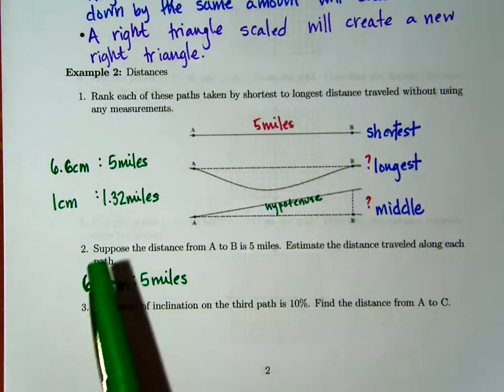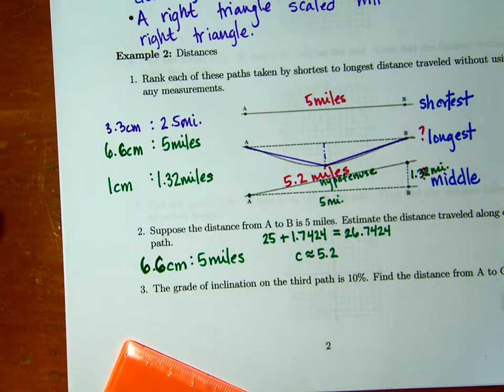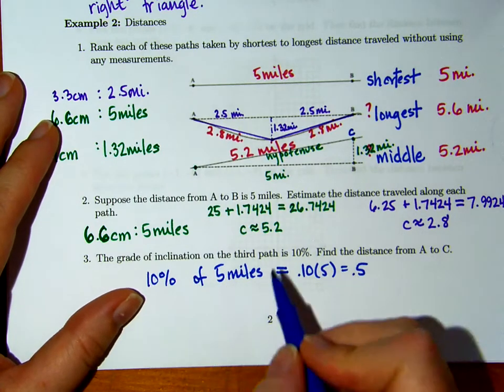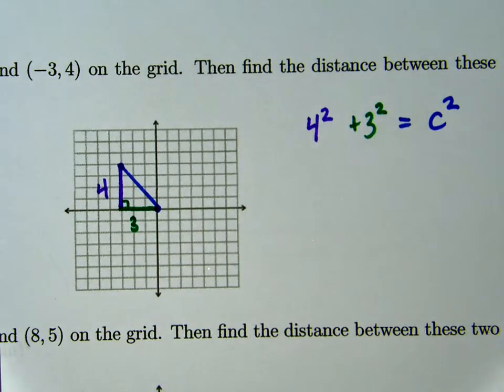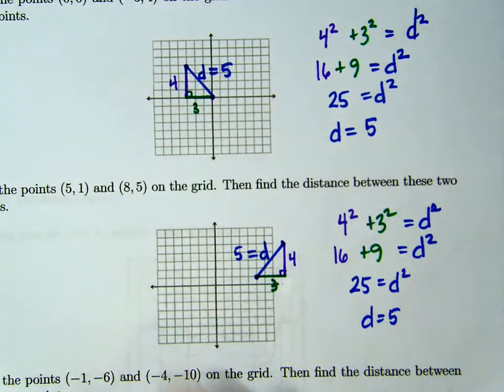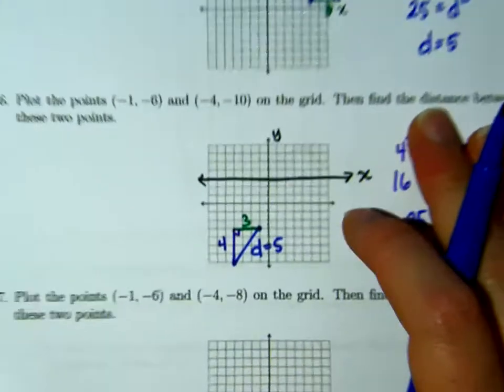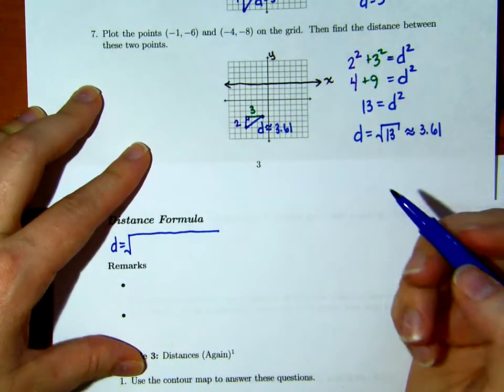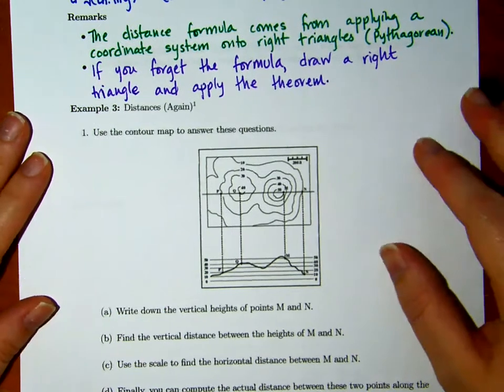Distance Formula (Section 4.2) Part 2